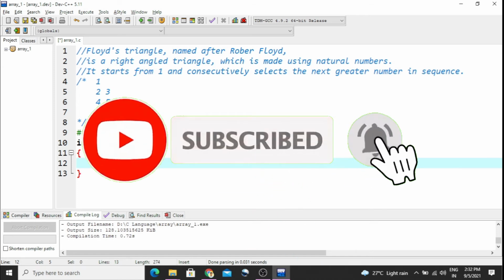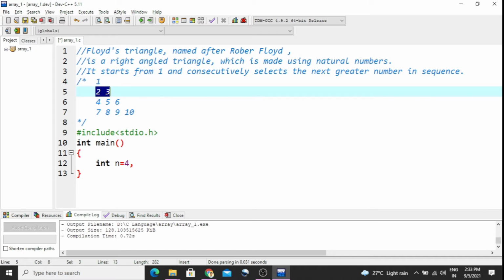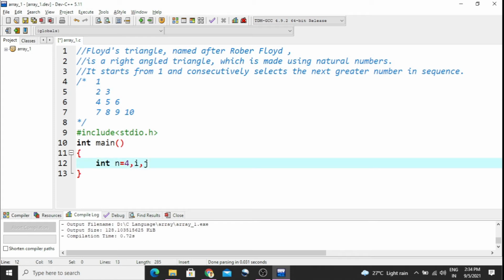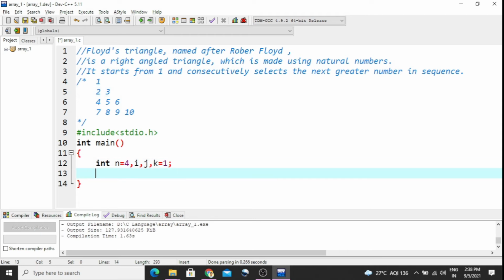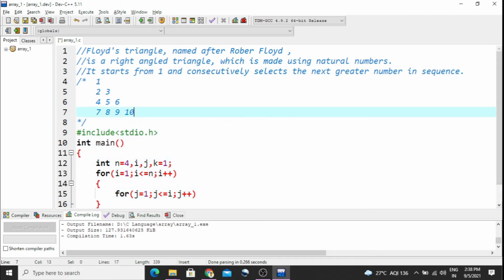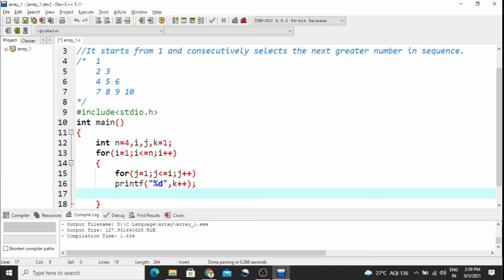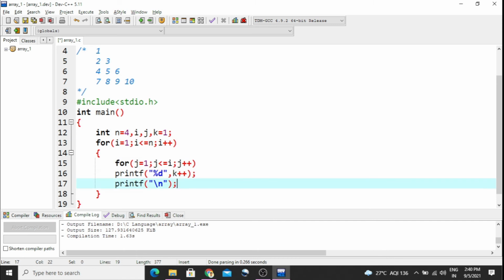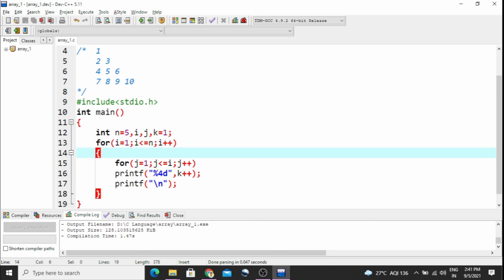Printing Floyd's Triangle using C Language Programming exercise explained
Floyd's Triangle using C Language Programming
1
2 3
4 5 6
7 8 9 10
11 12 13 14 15
etc.

Lecture 2
How to use if, if else statement in c programming ?| If else in C Programming | Lecture 2 👨‍💻👩‍💻